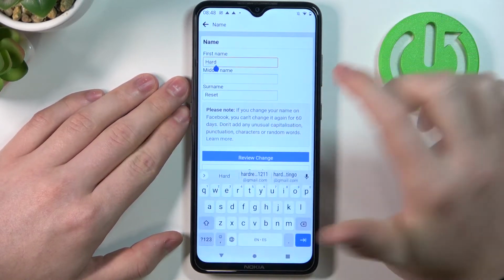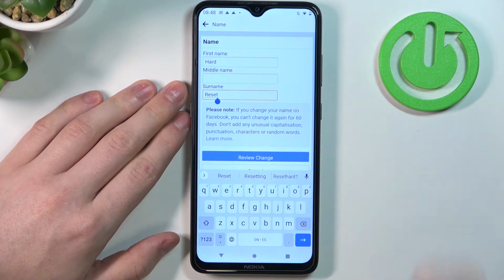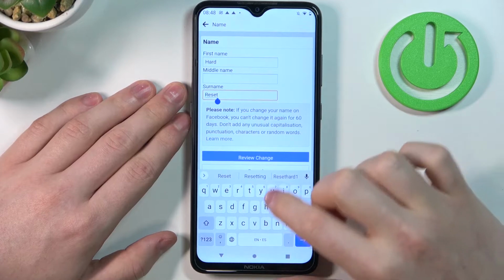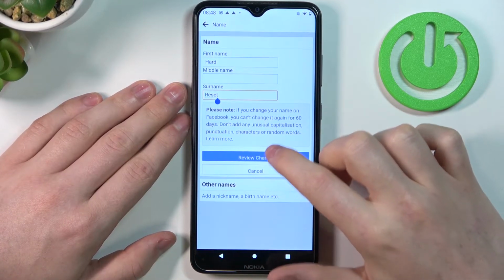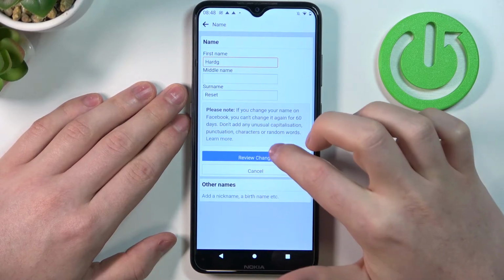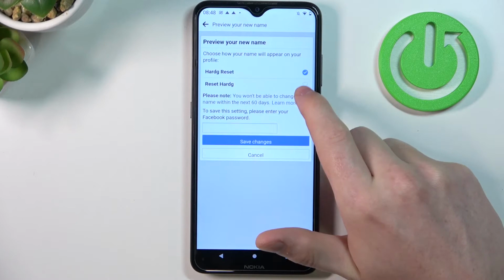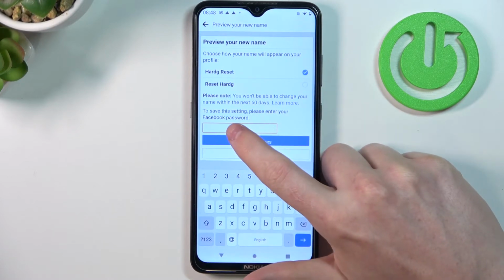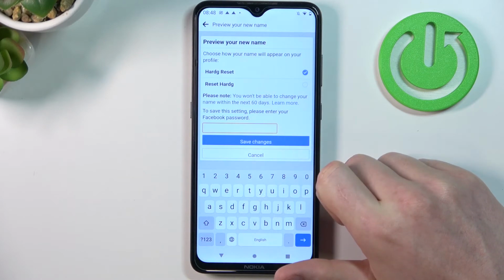Facebook - How To Edit Profile Information | Change Name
If you want to adjust profile information like name on Facebook, this video might be essential. Simply follow our step-by-step video tutorial and learn how to switch Name and other profile info on Facebook.

How to edit profile on Facebook ?
Where can I edit Profile on Facebook ?
How to change Name on Facebook ?
Can i change name on Facebook